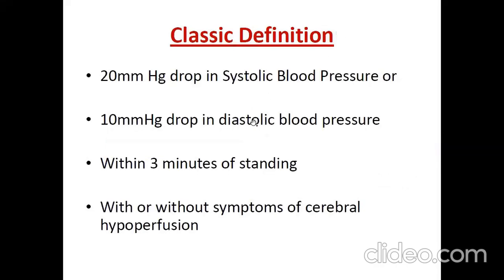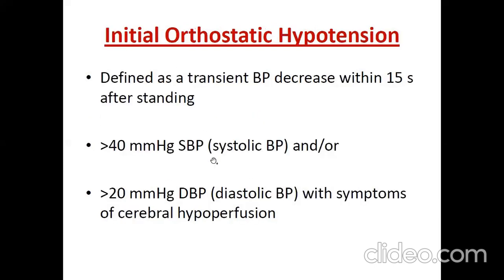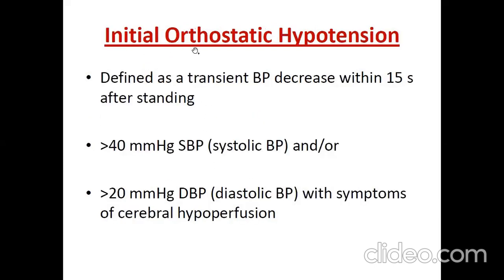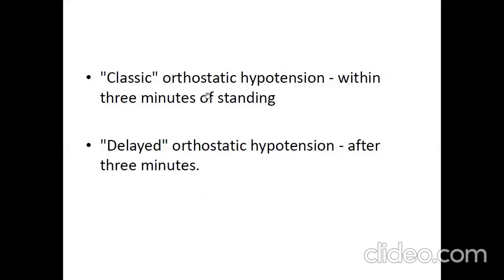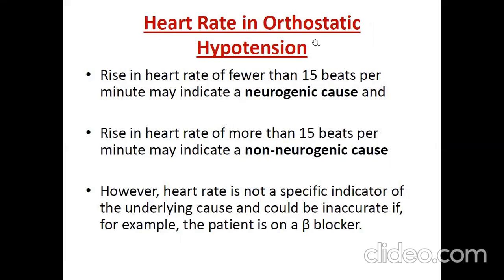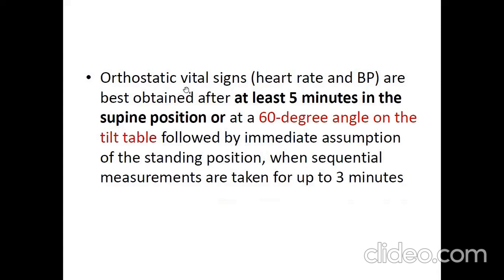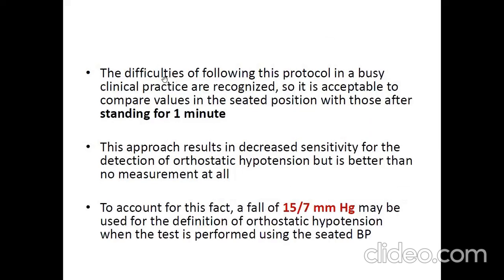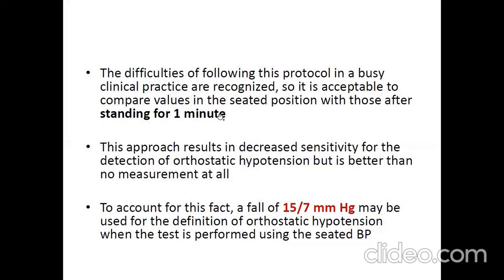orthostatic hypotension: Dr. Akif Baig